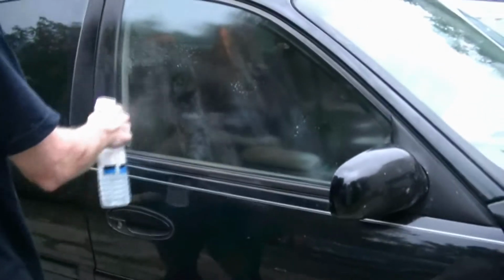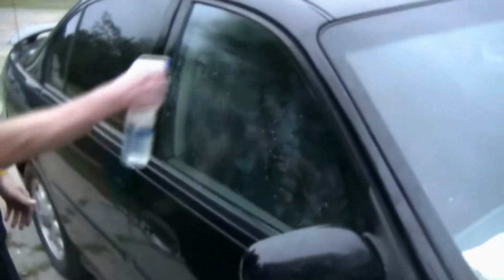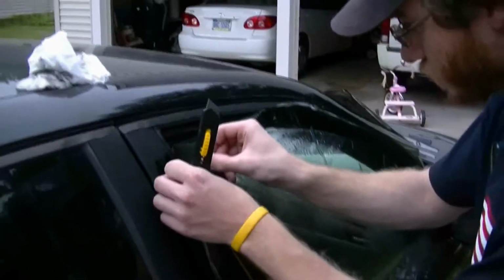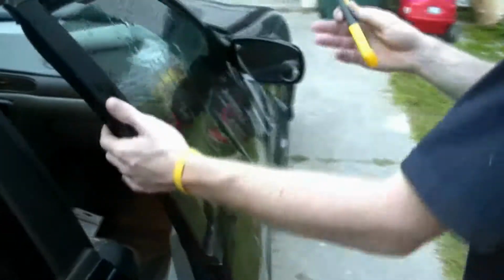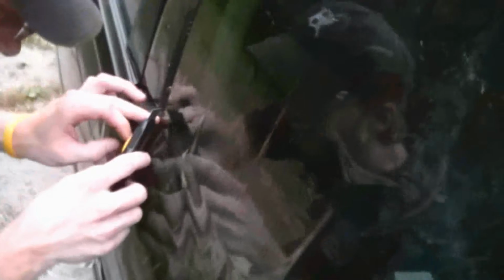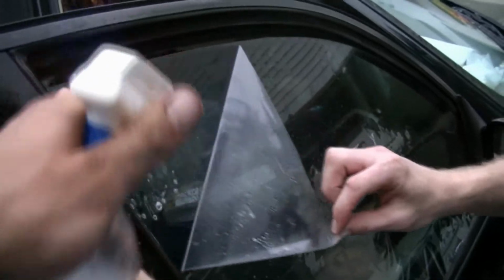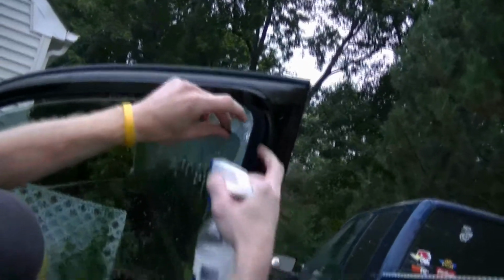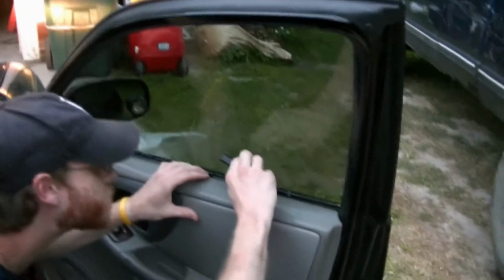window tint and some entertainment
putting tint on a chevy malibu and entertainment of the neighbors dumb dog